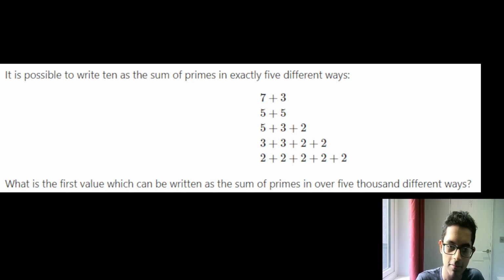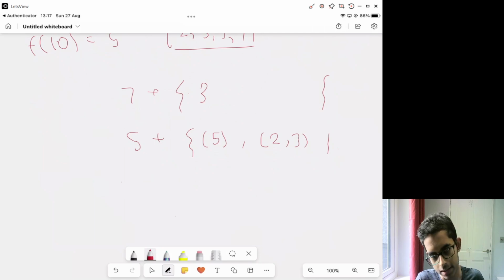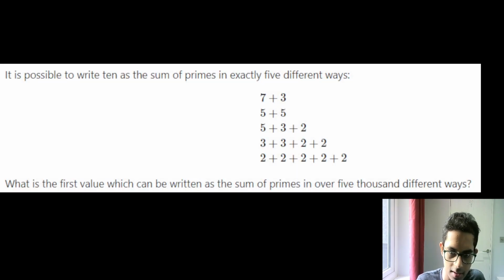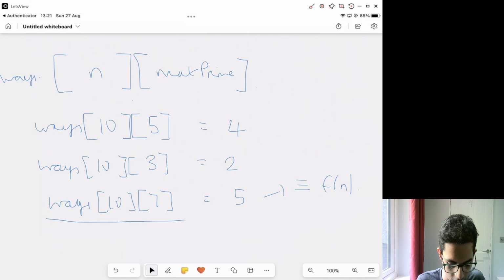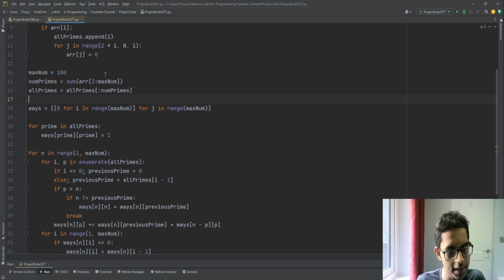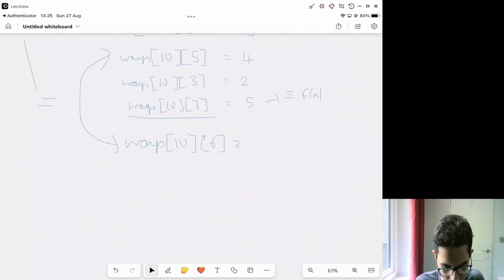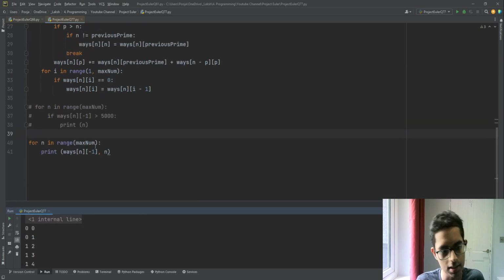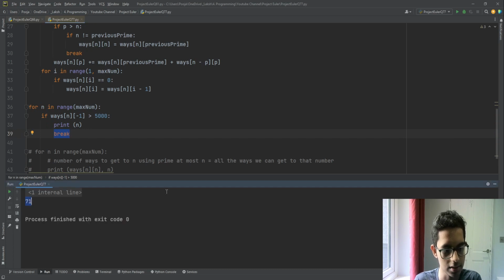Project Euler : Number as sum of primes